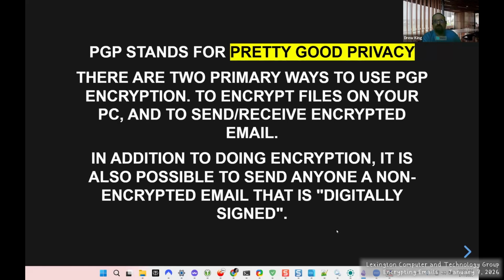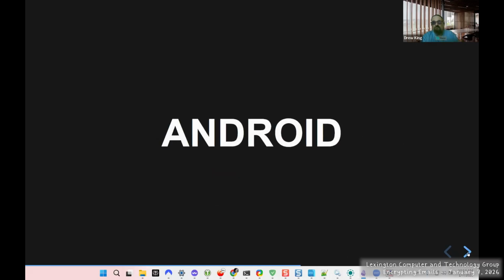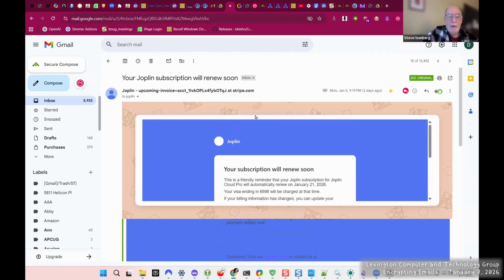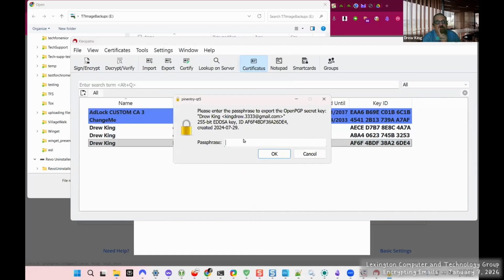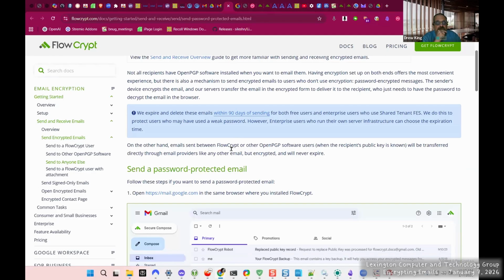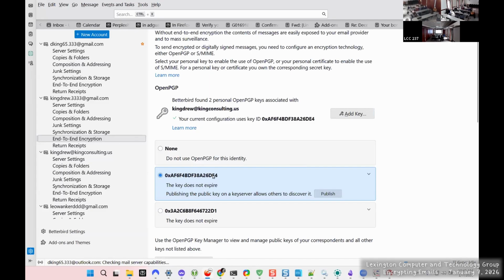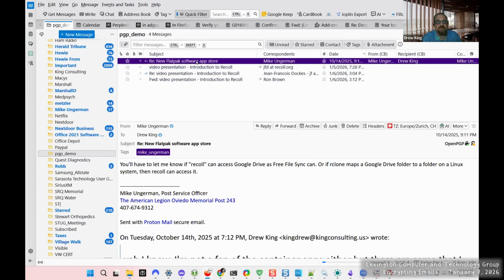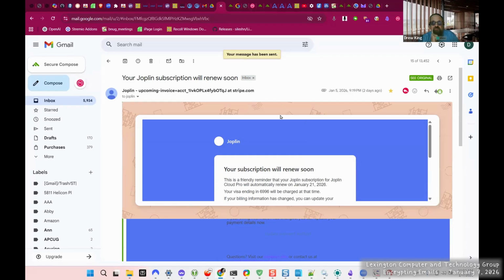Encrypting Emails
Encrypting your email messages to ensure privacy, presented by Drew King.  Drew goes over the value to PGP, Pretty Good Privacy, and ways that PGP can be used with free or nearly free applications and services to protect the privacy of your email messages.  Presented to the Lexington Computer and Technology Group on January 7, 2026.